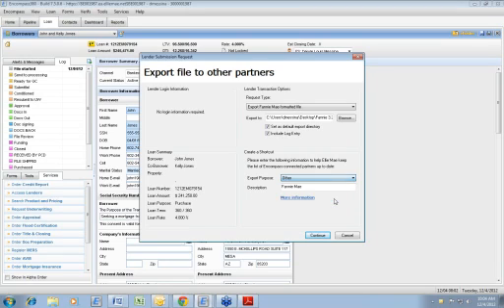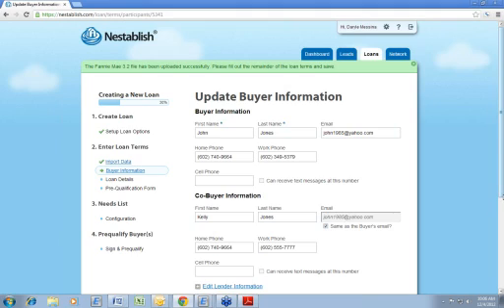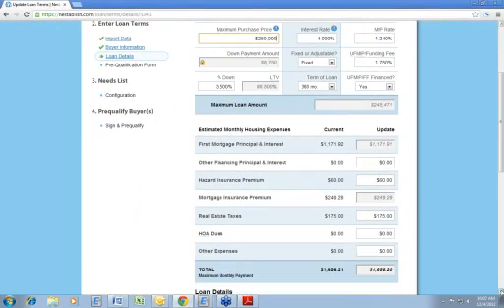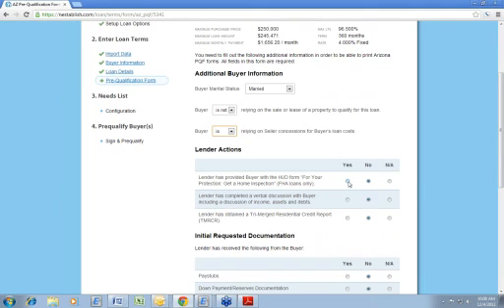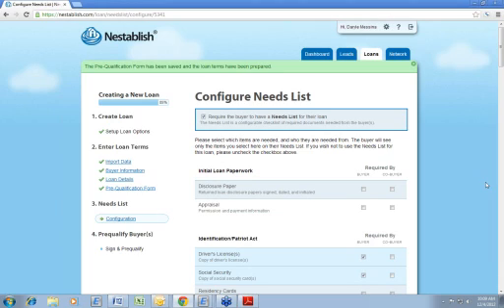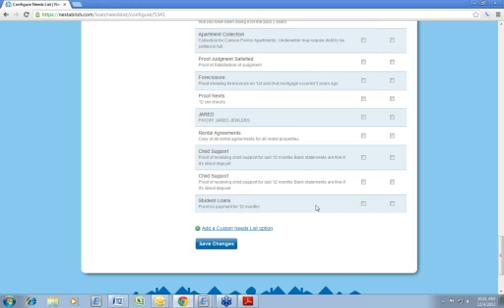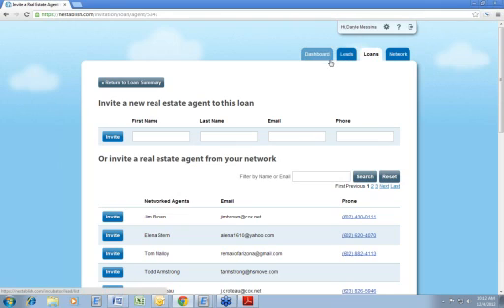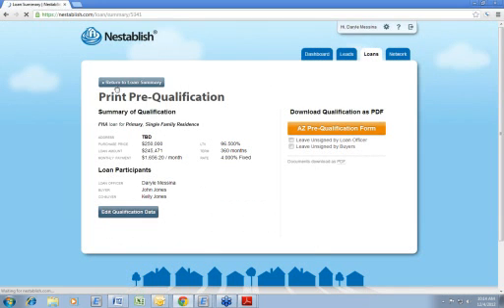Nestablish: Creating a File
Nestablish: Creating a file, is the second webinar in our series.  This webinar will walk you through creating a file in Nestablish.  This process includes: Uploading a file, Inviting the Real Estate Agent, Inviting a Homebuyer, and Prequalification Letters.  Register for this webinar so you can become an expert.